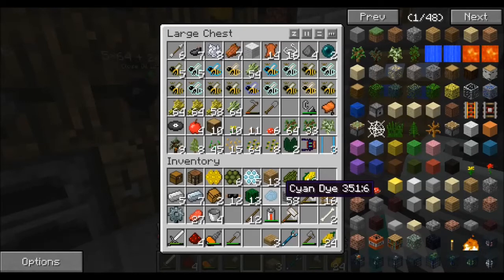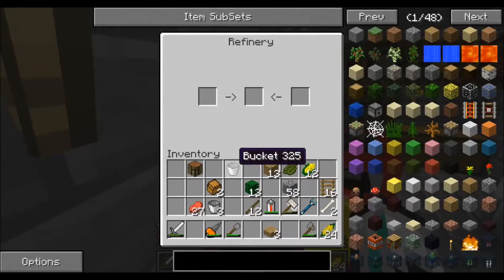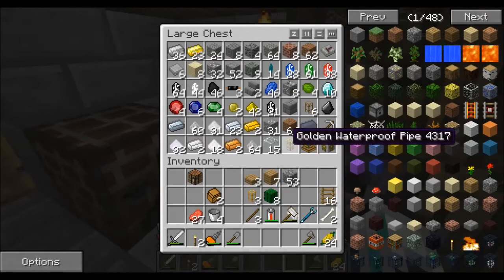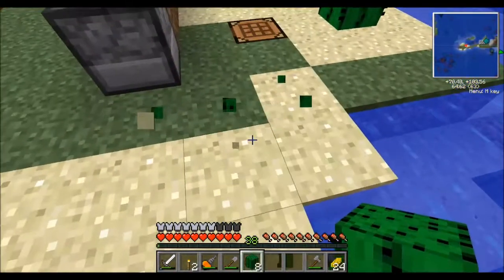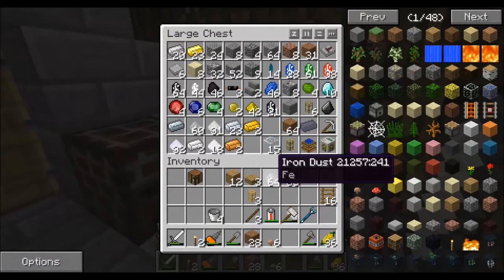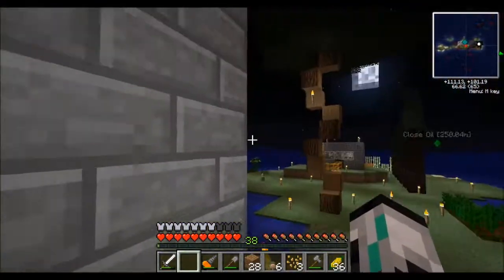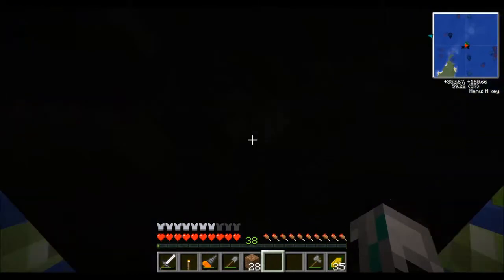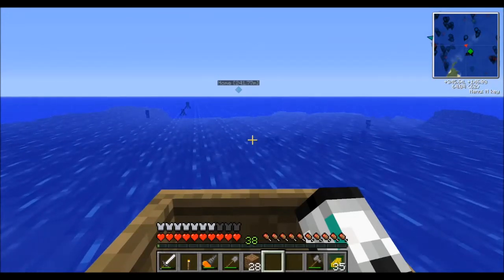FTB Tech World Lets Fail EP13 A very busy episode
Now that I have cactus a LOT gets done on this episode:
Building a hopper, water proof pipes, upgrading my generator to the deisel generator, pumping fuel from the refinery to the generator, making apiaries(bee hives), starting the basic of bee keeping and deploying my oil pump.